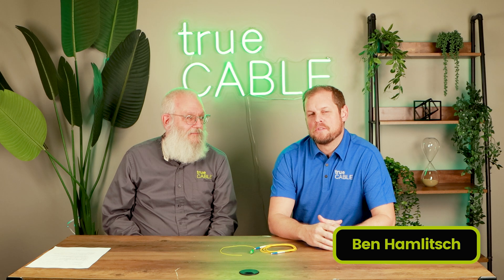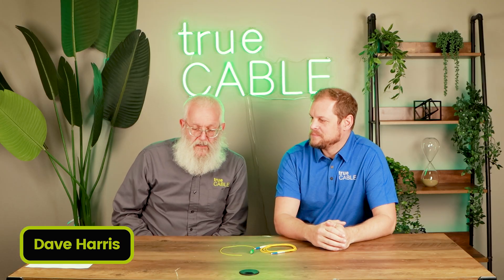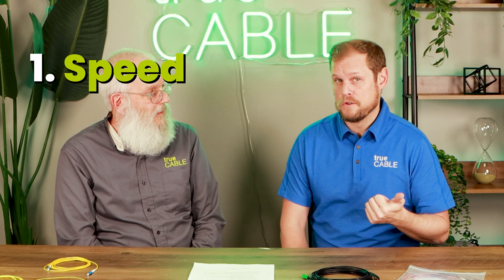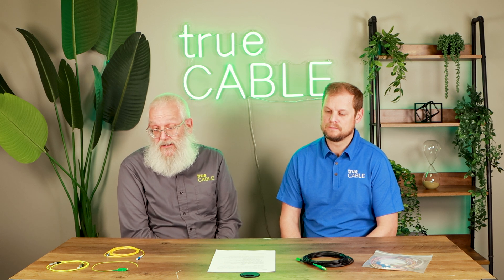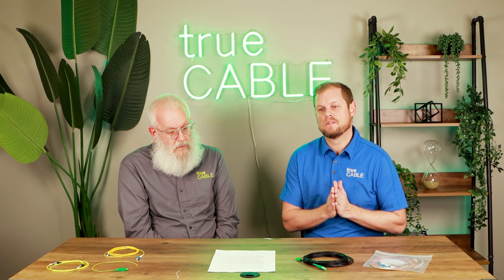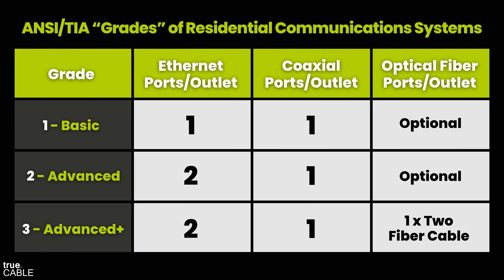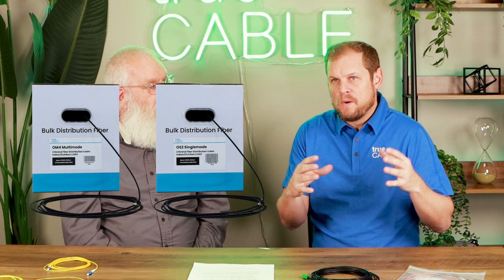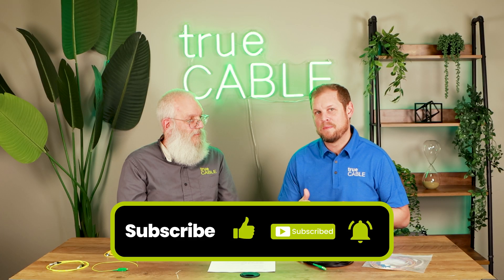Your Guide to Fiber Optics at Home in 2024!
In this week’s video, Ben Hamlitsch and Dave Harris discuss the benefits of fiber over copper Ethernet, answer some frequently asked questions, describe FTTx variations, tell which types of cables you'd want to use in your home, and much more!

Video Time Codes:
[0:00-0:40] - Intro & Overview
[0:41-1:13] - Advantages of Fiber Optic Over Ethernet
[1:14-2:08] - What is FTTH?
[2:09-2:49] - The TIA Standard
[2:50-4:08] - Benefits of Fiber Optic
[4:09-4:46] - Fiber Optic Cable To Use In-Home
[4:47-5:24] - Outro